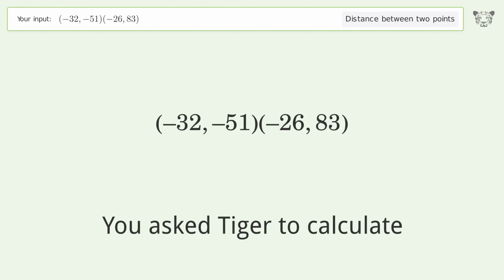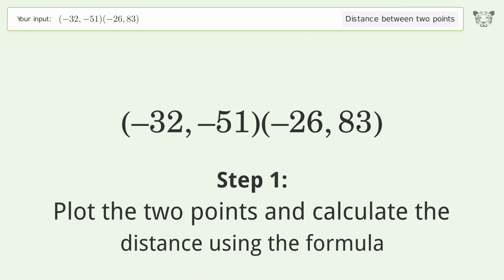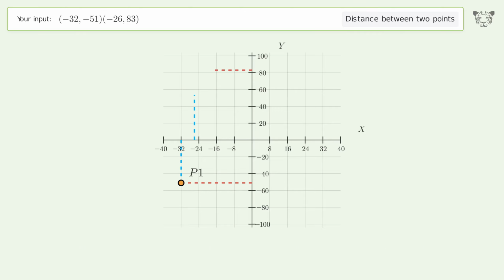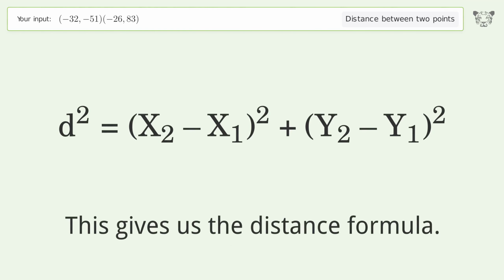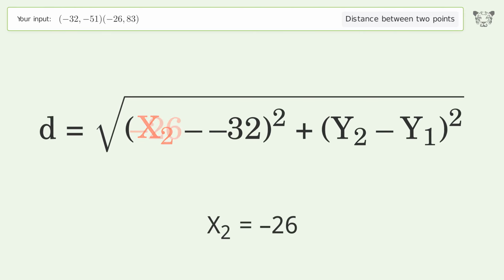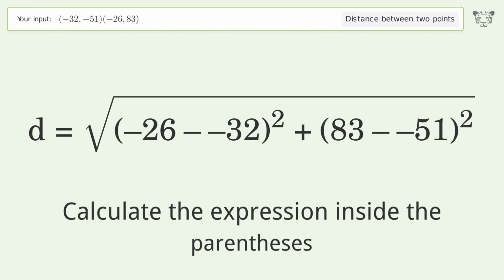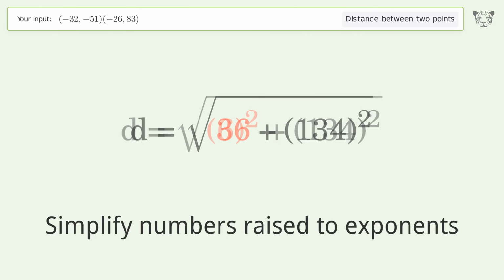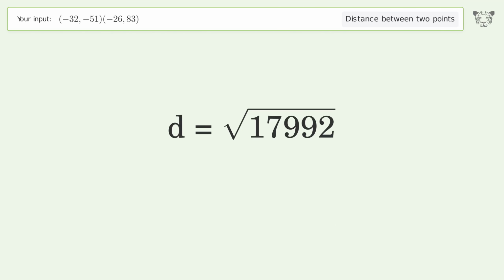Find the distance between two points p1 (-32,-51) and p2 (-26,83): Step-by-Step Video Solution